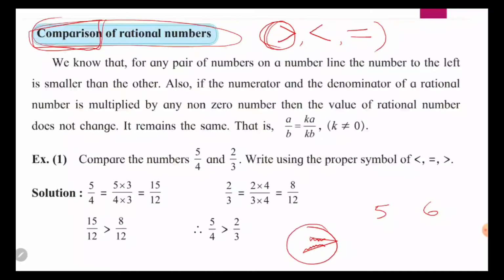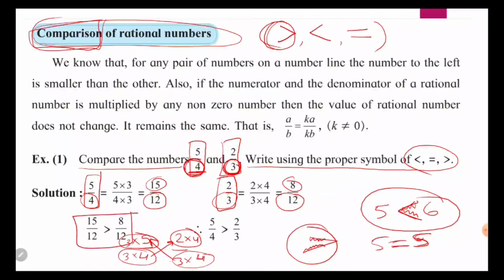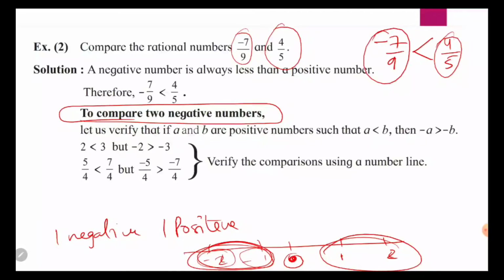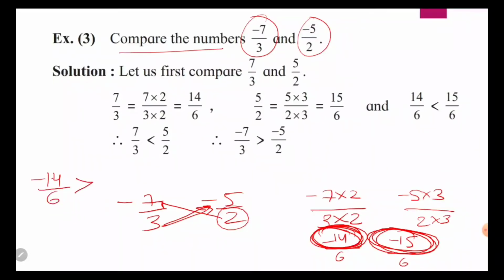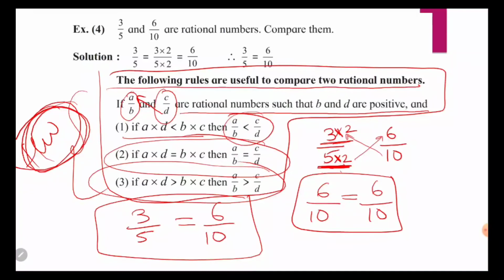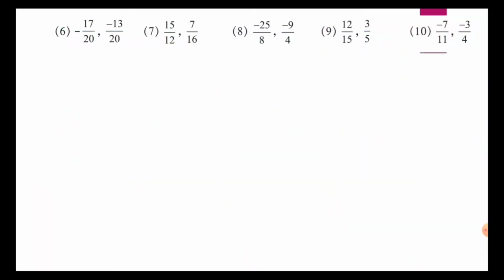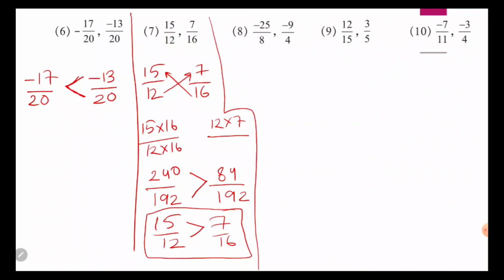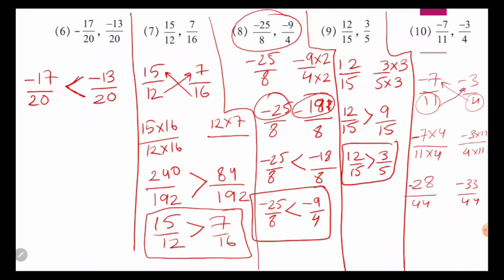8th Std | Maths | Chap 1 : Rational and Irrational Numbers | part 2